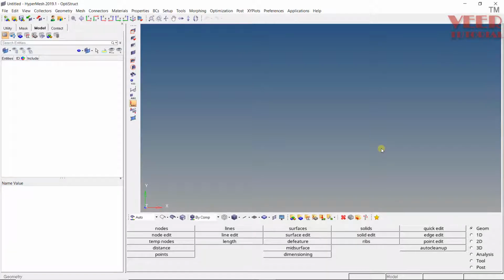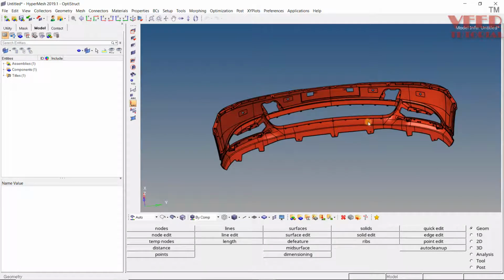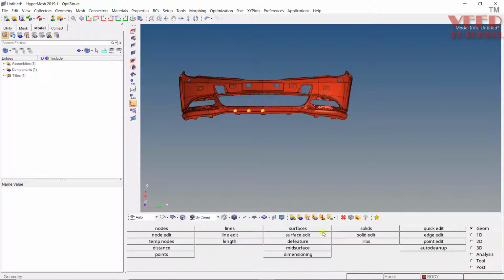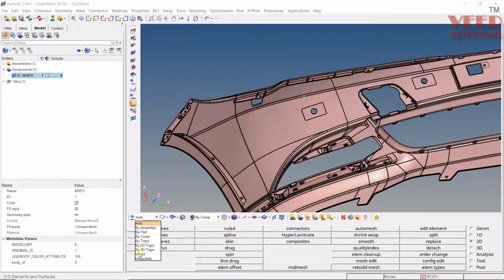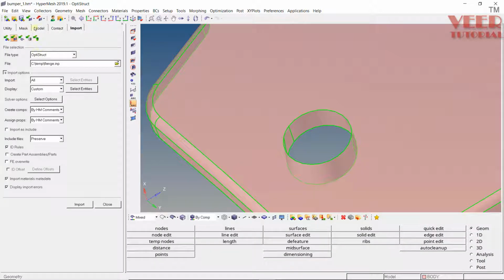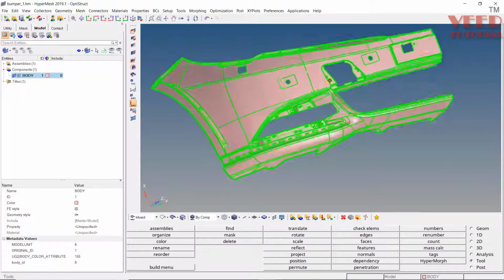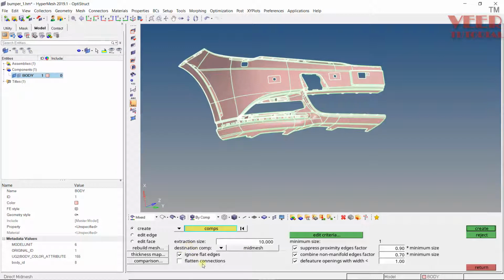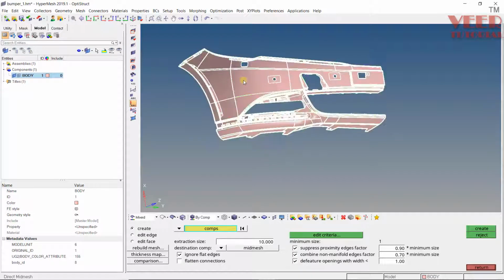Hypermesh | Plastic Meshing | Auto Mid Mesh Tool 1/2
in this lecture, you will learn about plastic meshing in hypermesh

file link

LS Dyna

Abaqus

Hypermesh

NX

CREO

Ansys Structural